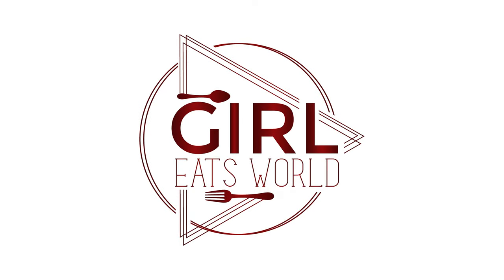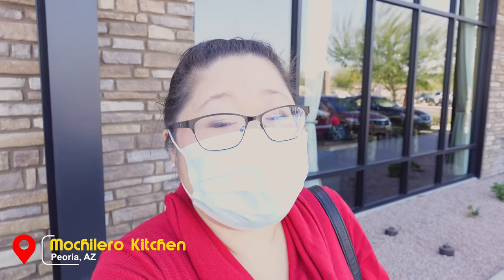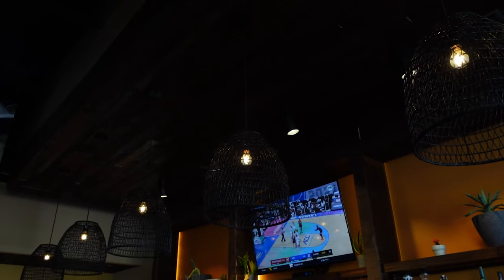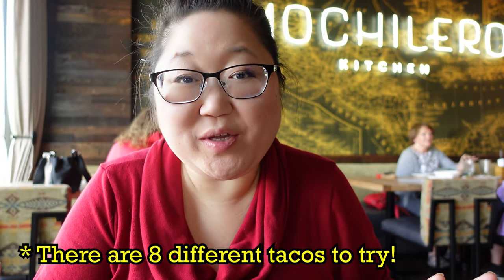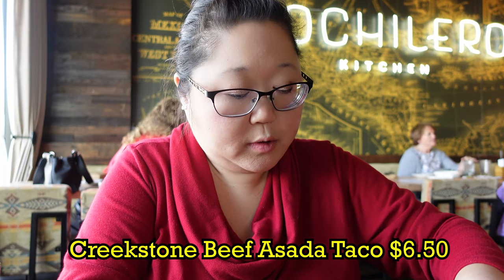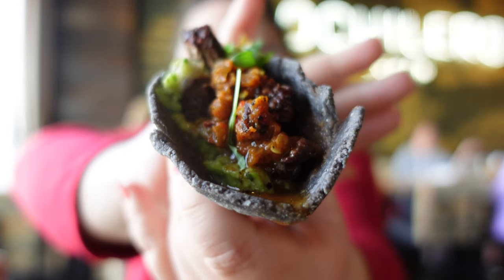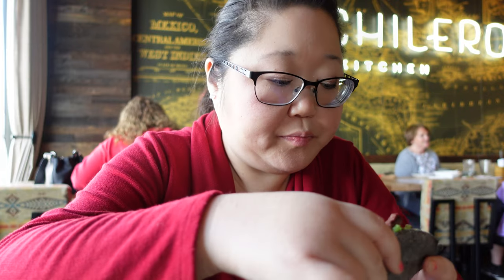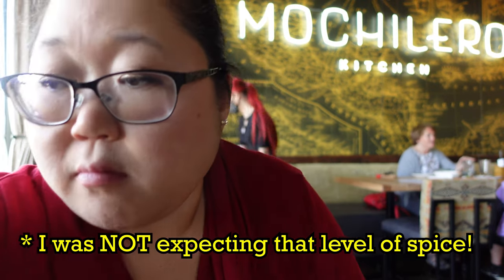Trying Every Taco On The Menu (There Were 8 Of Them!) | Mochilero Kitchen Phoenix Arizona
I went to try out Mochilero Kitchen in Peoria, Arizona which is on the west side of the Phoenix, AZ valley. They are a Mexican-inspired restaurant that serves up classic dishes with some modern twists. Everything on the menu looked great, but I decided to try out one of each taco that they had - there were 8 of them! If you're ever in the area, I'd highly recommend checking them out!

Camera Sony ZV-1
Shotgun Microphone
Selfie Stick Tripod
SanDisk Cards

I'm just starting out with this channel and want to share my love of food with ya'll, so if you like this kind of content, please make sure to subscribe and turn on the notification bell so you don't miss when I upload a new video!